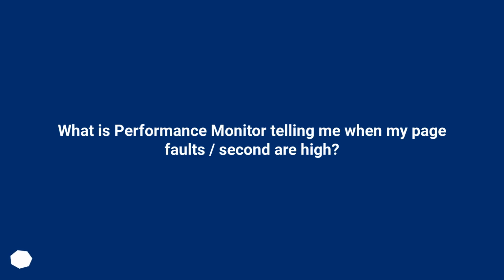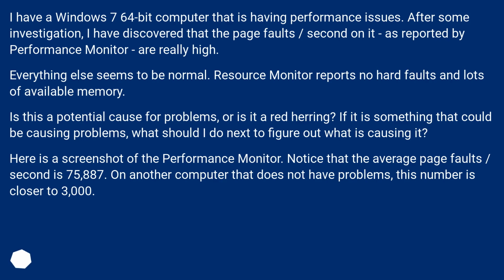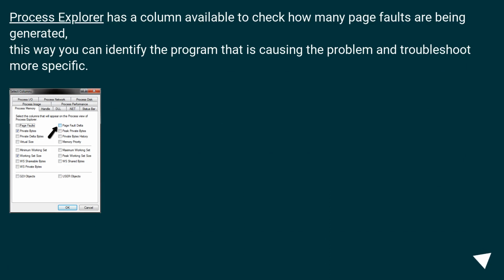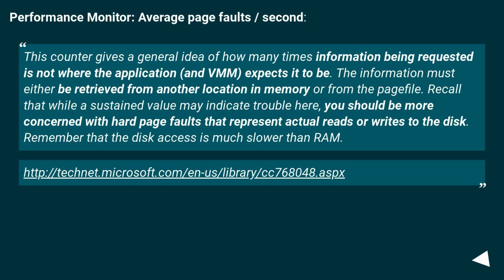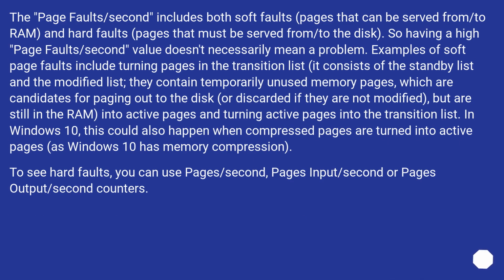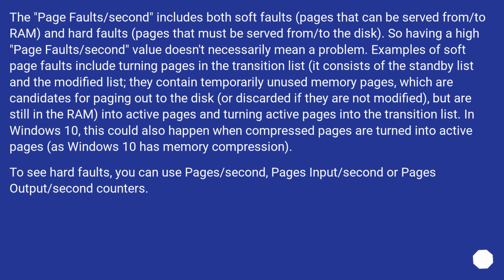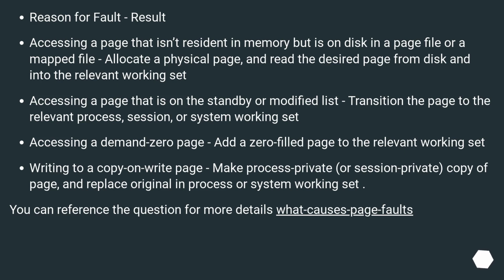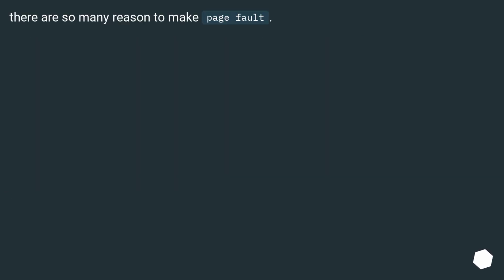What is Performance Monitor telling me when my page faults / second are high?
Chapters
00:00 Question
01:26 Accepted answer (Score 17)
02:23 Answer 2 (Score 4)
02:48 Answer 3 (Score 2)
03:48 Answer 4 (Score 1)
05:04 Thank you